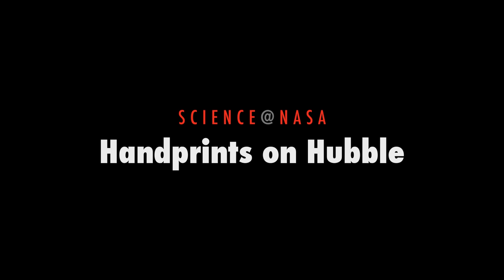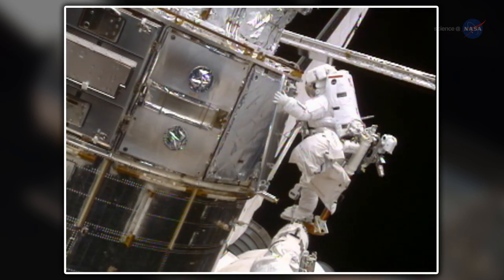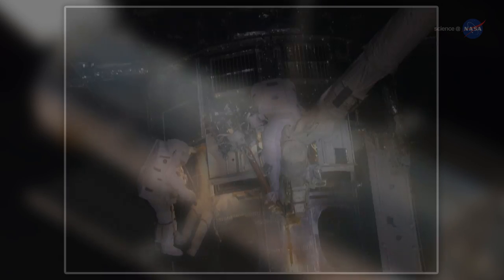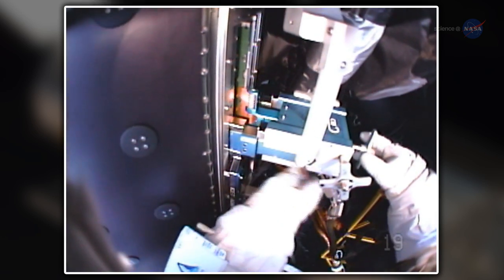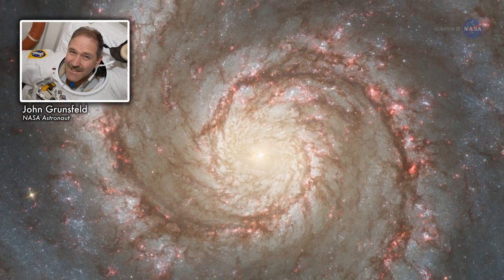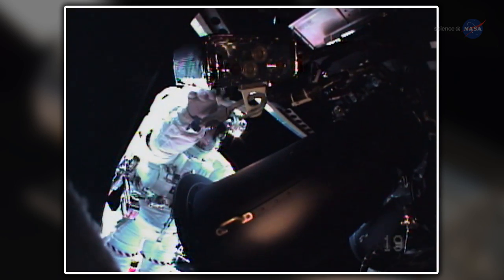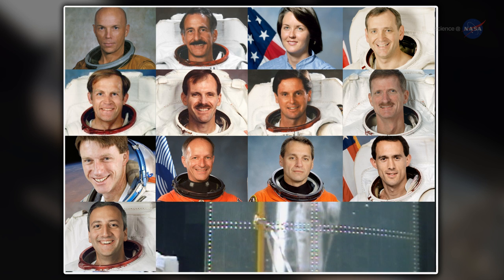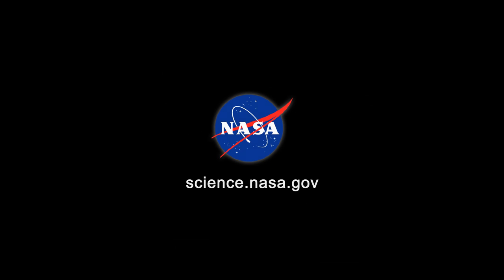ScienceCasts: Handprints on Hubble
As the Hubble Space Telescope celebrates its 25th anniversary, scientists are reflecting on the key role astronauts played in allowing the telescope to continue making great discoveries.